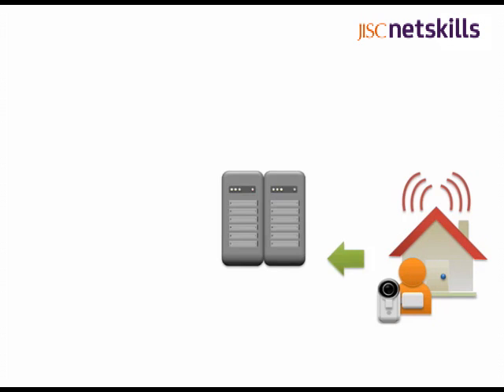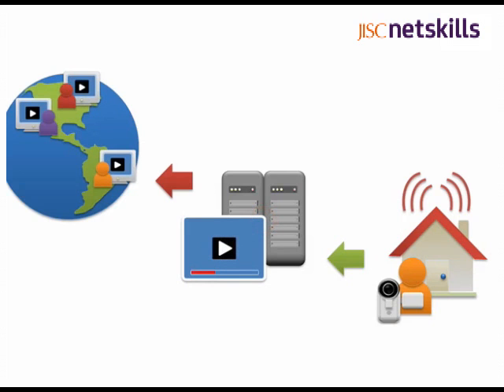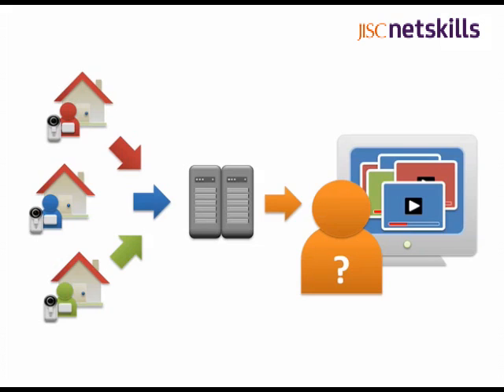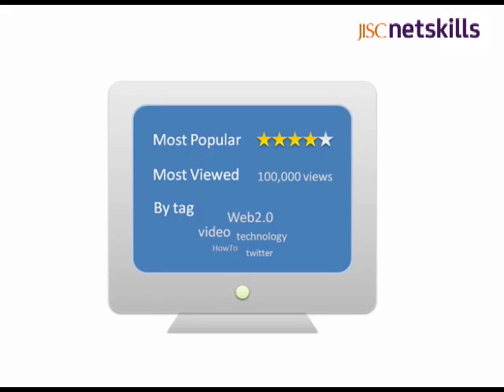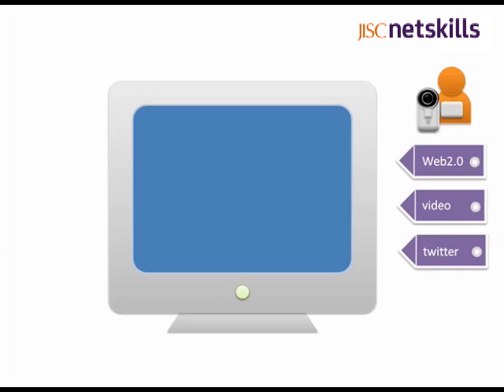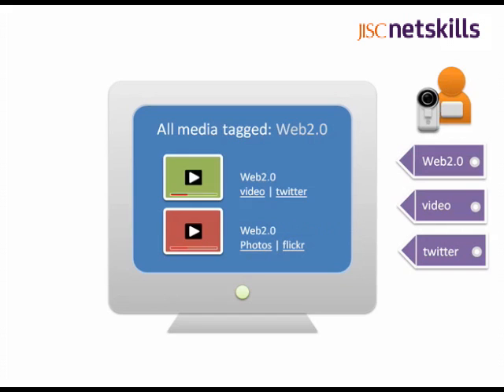Social Media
The Netskills Web2Practice guide to social media. If you are looking for an introduction to the topic, you've come to the right place!